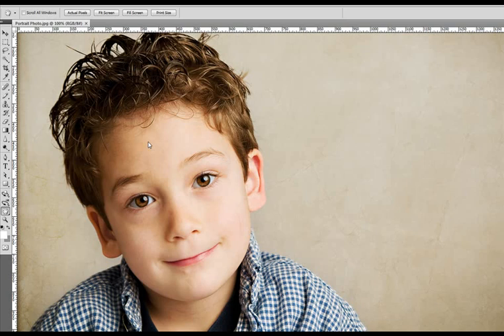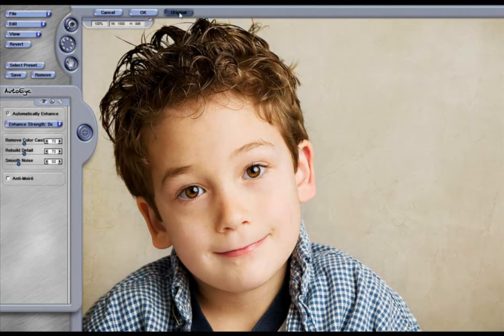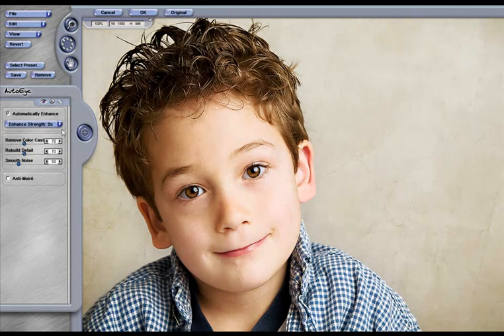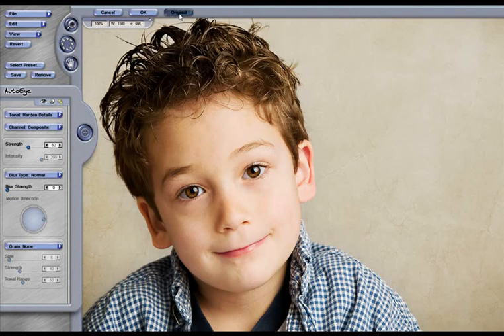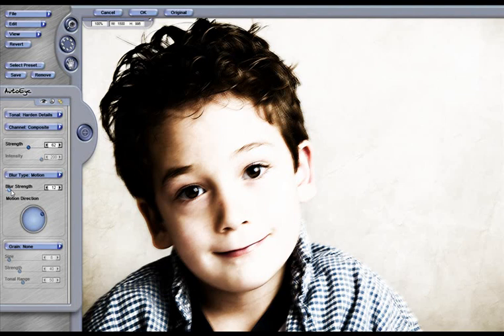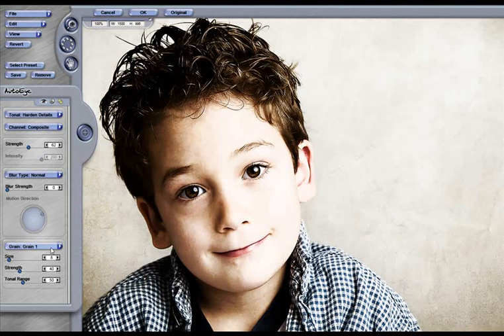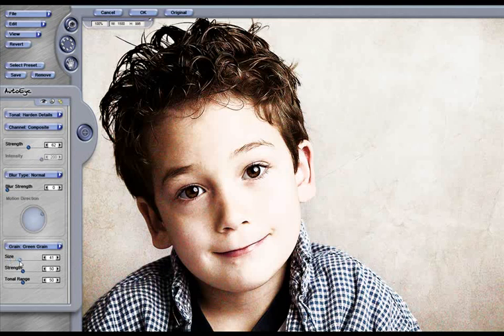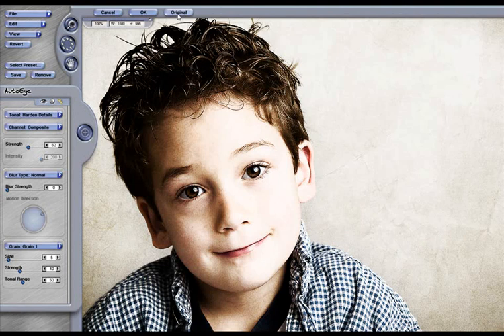Using AutoEye Gen1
Learn how to automagically enhance your photos with Auto Eye Gen1